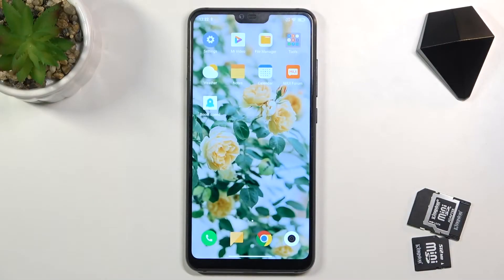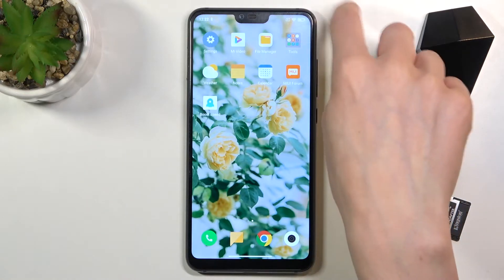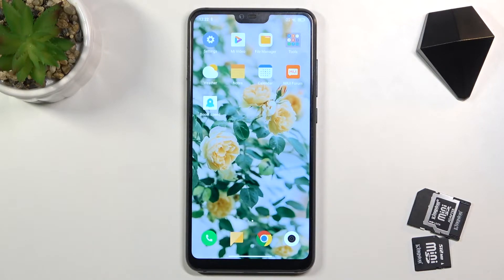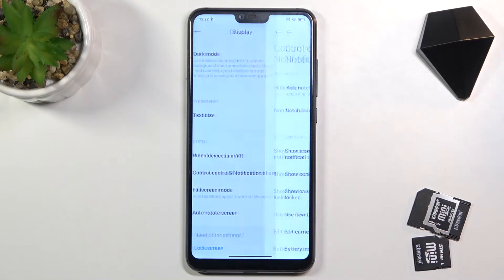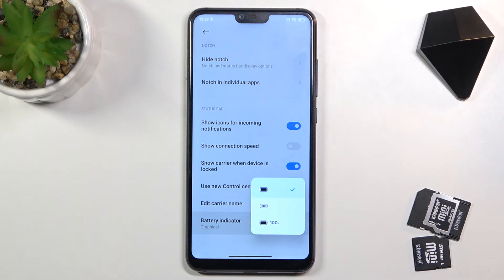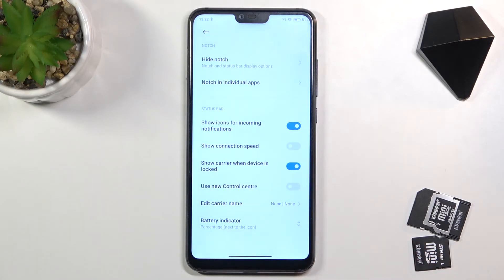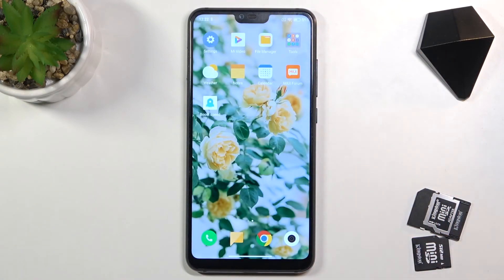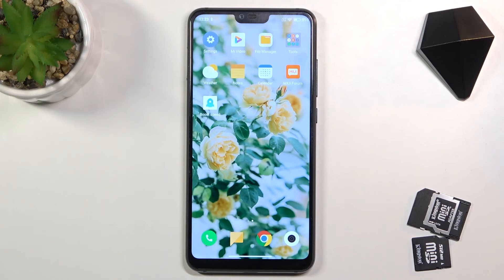How to Enable Battery Percentage on XIAOMI Mi 8 Lite – Show Battery Level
Learn more info about XIAOMI Mi 8 Lite:
Would you like to show up battery percentage in the status bar on your XIAOMI Mi 8 Lite? Do you want to know how to get access to the battery settings to enable battery percentage? We are coming with this short tutorial, where we will explain to you how to activate battery percentage. If you want to monitor the usage of battery in your device, stay with us and learn how to show up battery percentage in the battery icon. Visit our  YT channel and discover more tutorials prepared by our team.